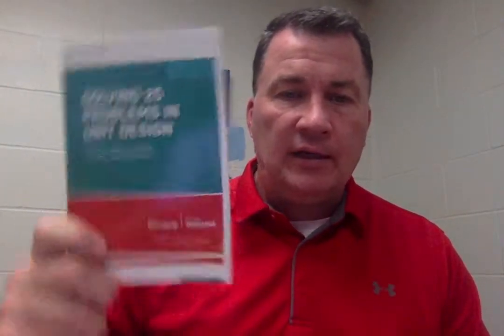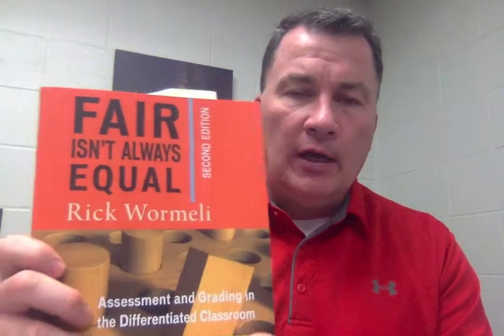Intro Video: Ashland Summer 2019 Course: Understanding by Design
Please watch this short introduction video that explains this course.